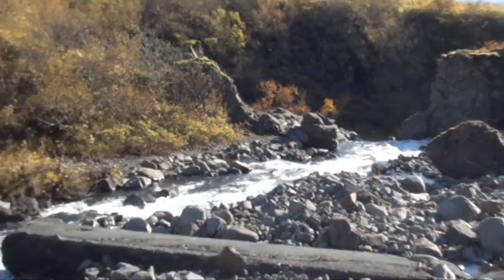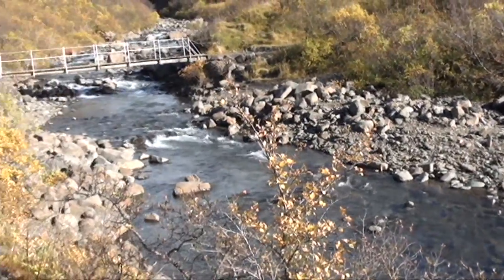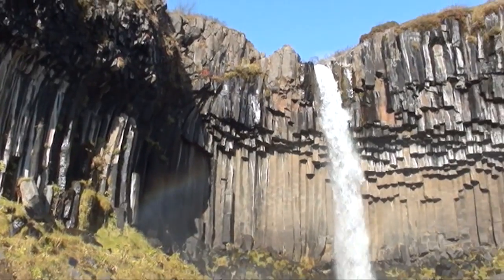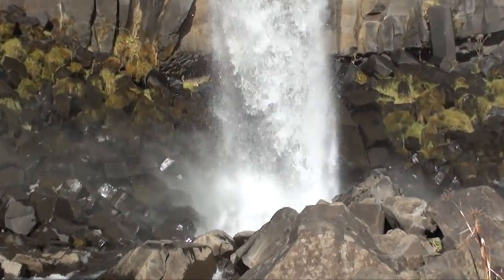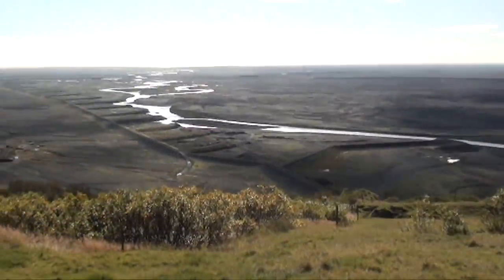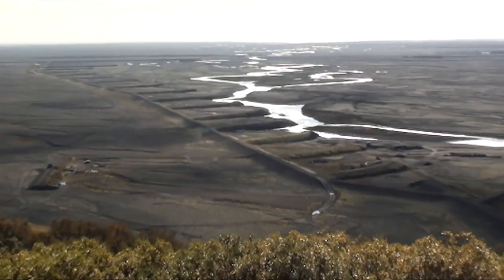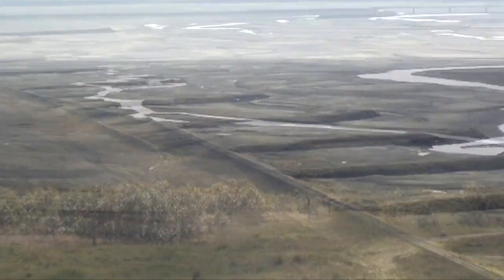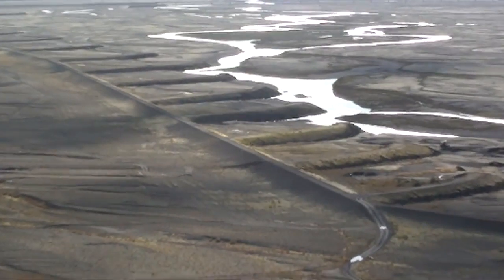Skaftafell – Vatnajökull National Park